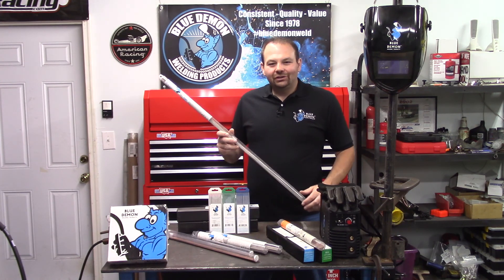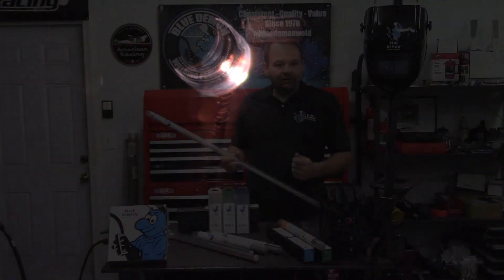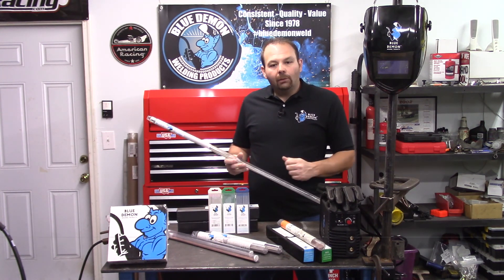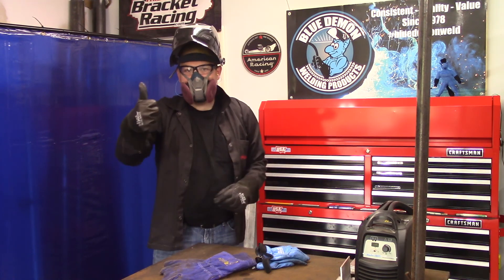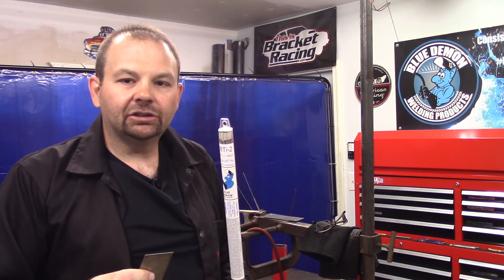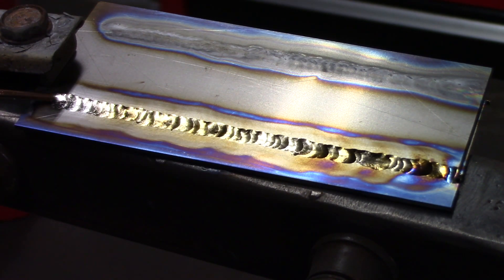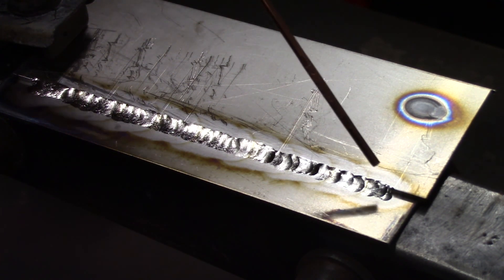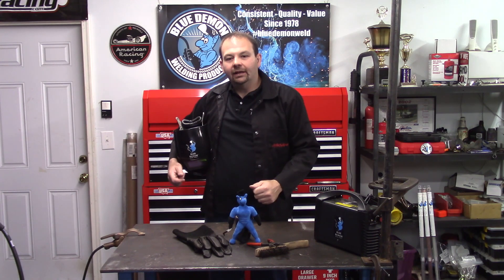Blue Demon ERTi-2 titanium welding rod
ERTi-2 (Commercially pure) Titanium is a TIG, MIG and submerged arc filler metal used for welding commercial pure titanium alloys commonly found in applications requiring high temperature resistance and resistance to chemical reagents.  Although there are four grades of Commercial Pure Titanium filler metals, C.P. Grade 2 (ERTi-2) is the most popular because of its good balance of strength, formability and weldability.  The most common applications of ERTi-2 are the aircraft industry, where tensile strength and weight ratios are very critical.  Other uses would include cryogenic and petrochemical applications such as chemical process heat exchangers, pressure vessels and piping systems, pulp bleaching systems, electrochemical and chemical storage tanks.
AWS Class: ERTi-2
Certification:  AWS A5.16/A5.16M:2007
Alloy:  ERTi-2
ASME SFA A5.16
Welding Current DCEP
Tensile Strength, kpsi: 50
Yield Strength, kpsi: 40
Elongation %: 20